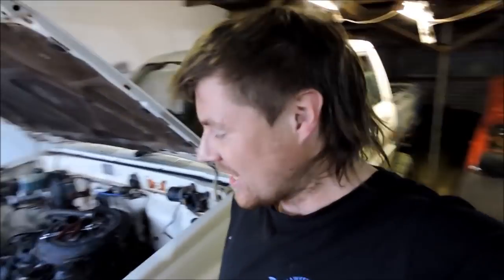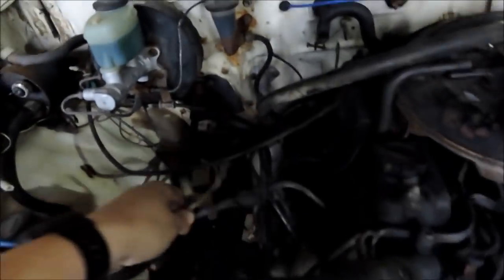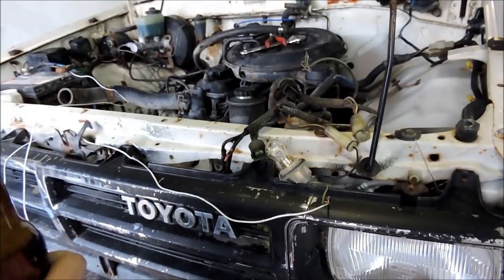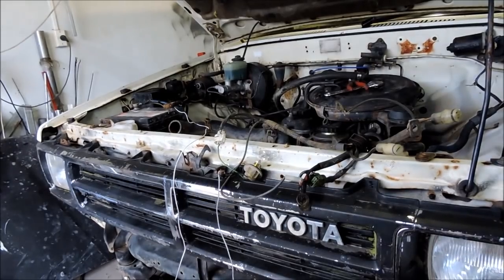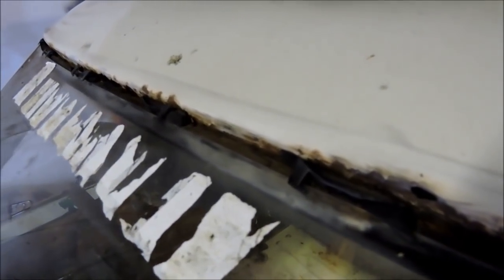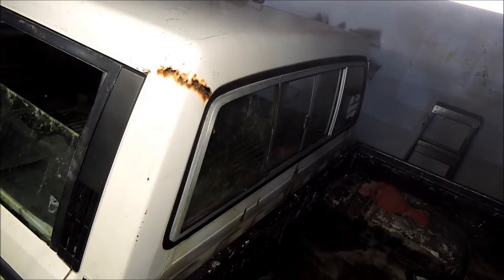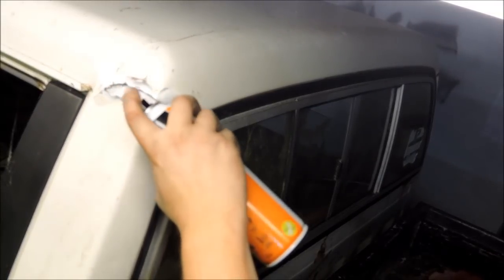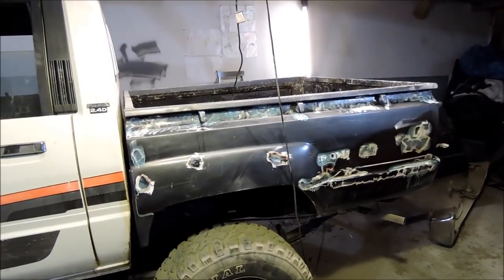Grinding rust from the hilux build!!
grinding rust and figuring out the wiring loom in the hilux build